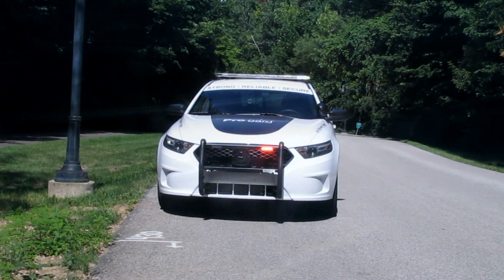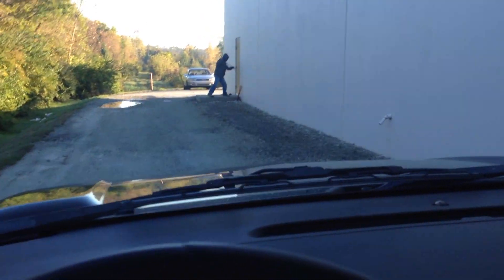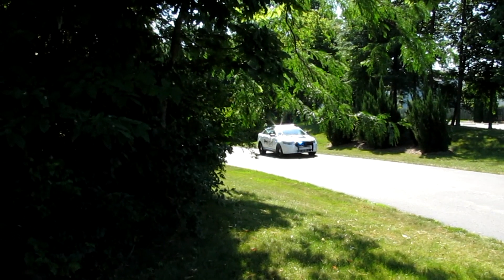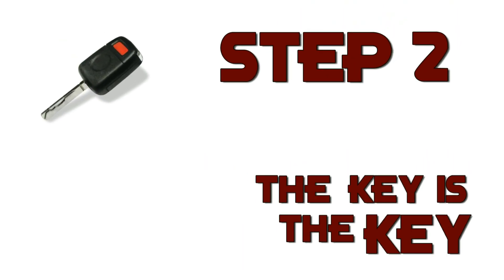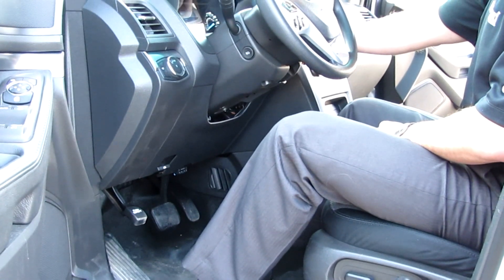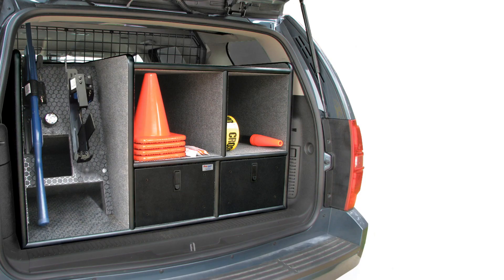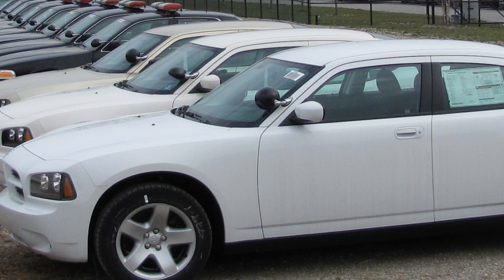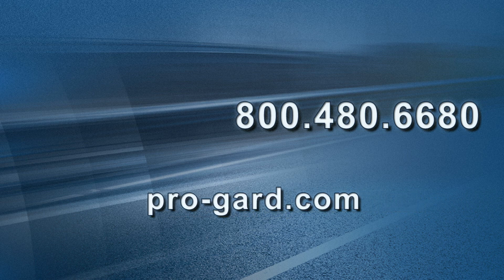Pro-gard's Safestop Vehicle Anti-theft System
The key is the KEY to preventing theft of police vehicles. Safestop Vehicle Anti-theft Systems integrate with the vehicle ignition making theft prevention as simple as removing the key!